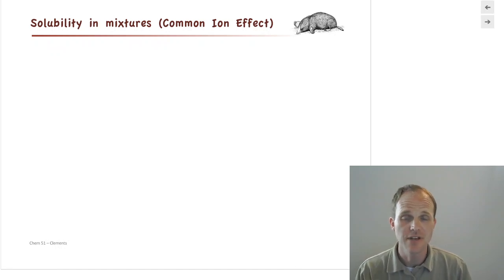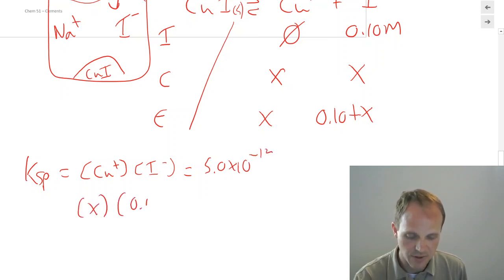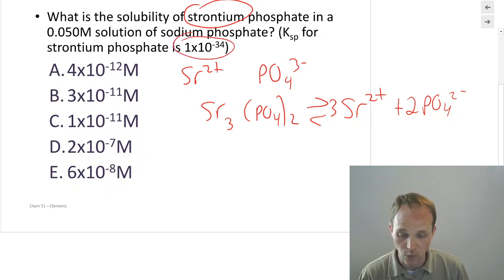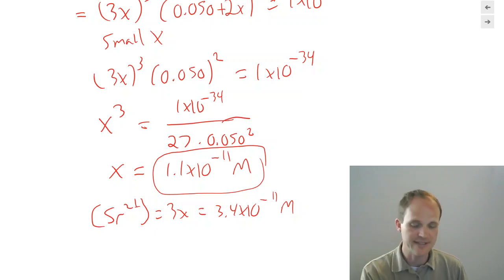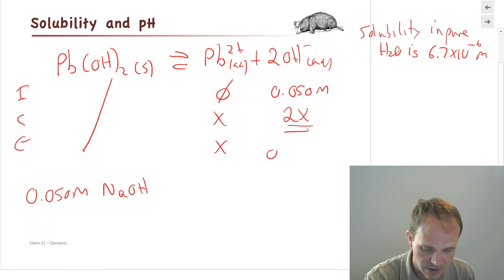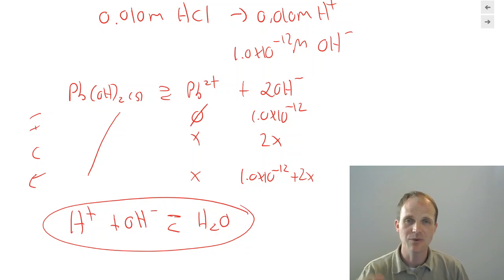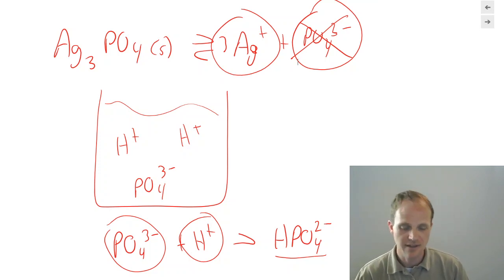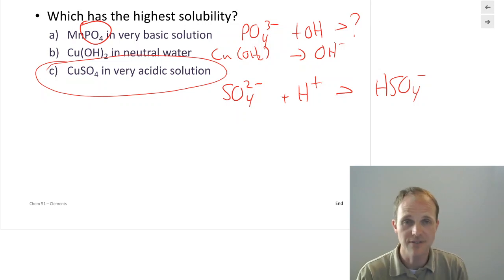Other Equilibrium Part 2, The Common Ion Effect, and how pH affects solubility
In this video, we continue our discussion of solubility and equilibrium including the solubility product constant, Ksp. We show examples of the common ion effect which drastically reduces the solubility of compounds. We also discuss how pH effects the solubility of compounds, especially those with weak bases as their anions.